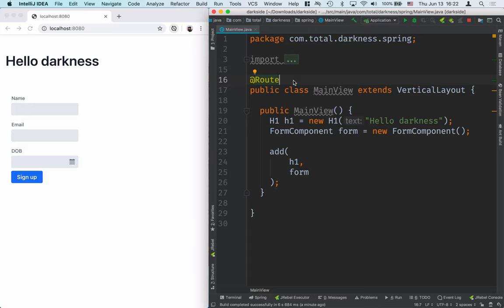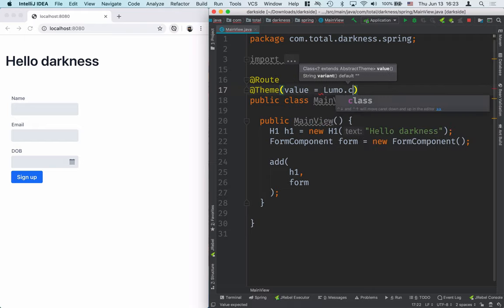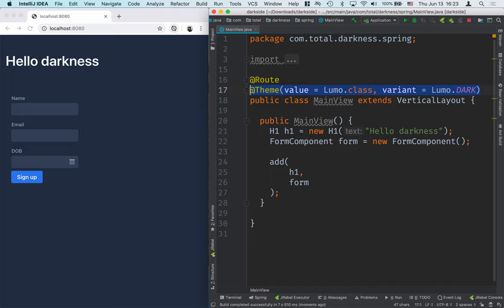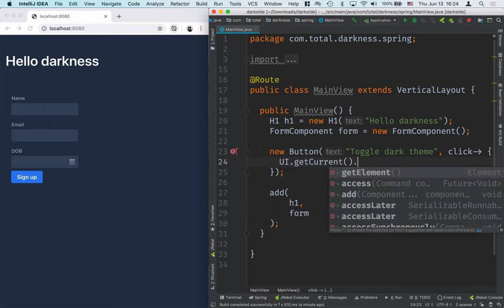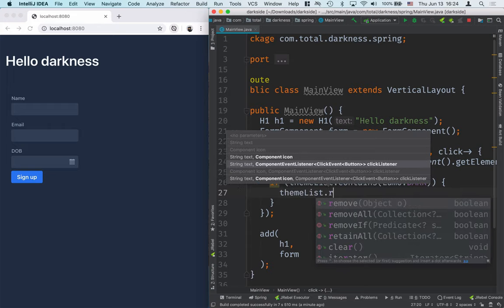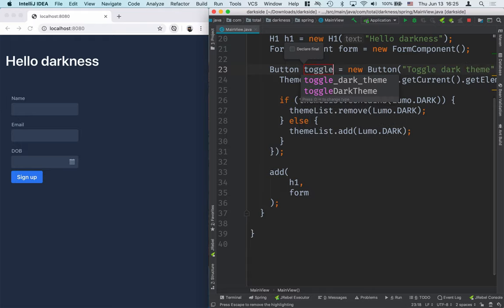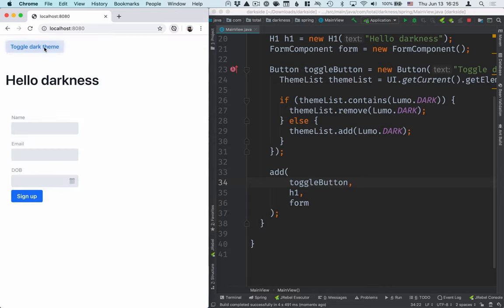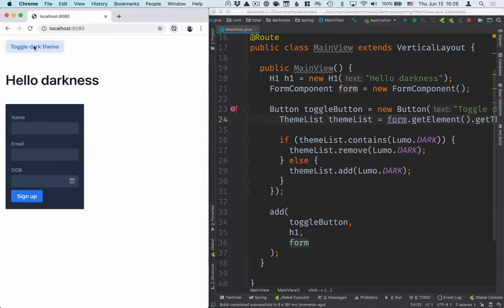How to switch between light and dark theme in Vaadin apps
Learn how to toggle between light and dark Lumo theme variants in Vaadin. You can turn on the dark theme permanently, or let users toggle between light and dark programmatically.